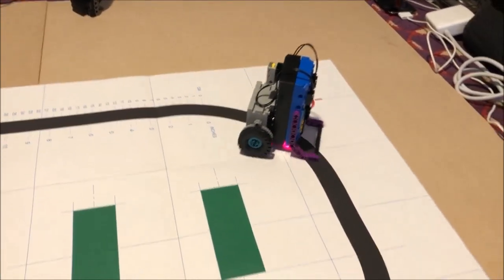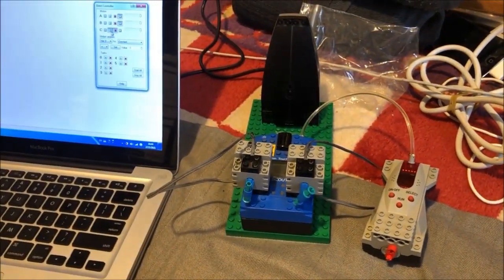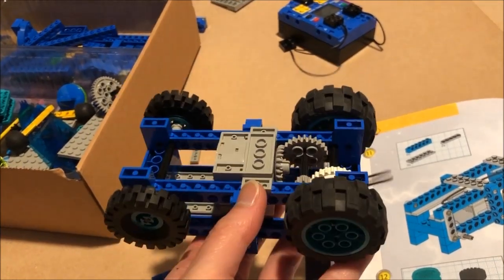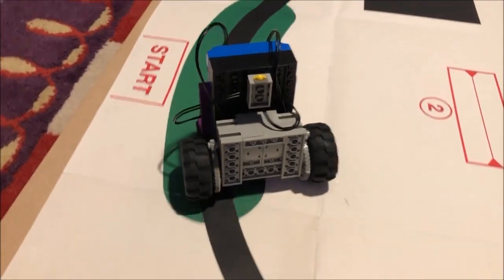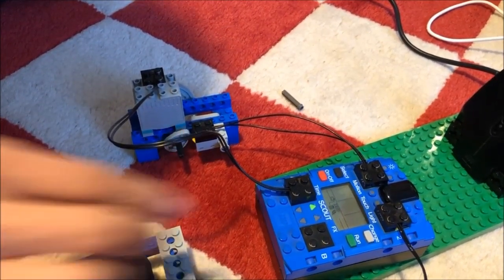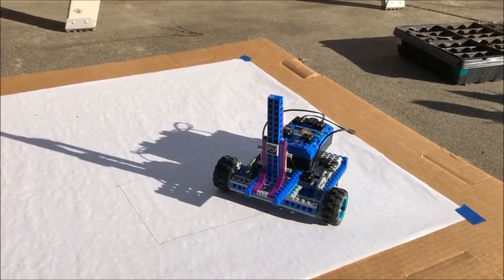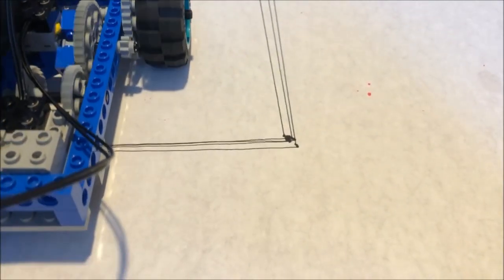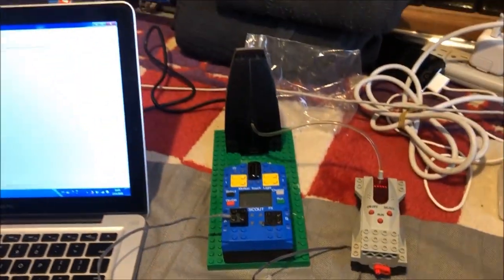LEGO Mindstorms 9735 Robotics Discovery Custom Code and Alt Models